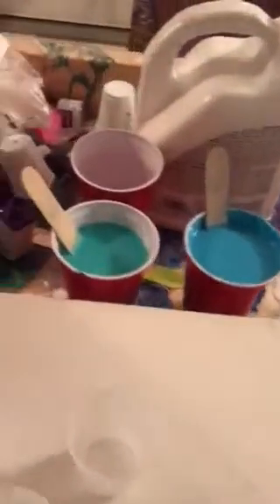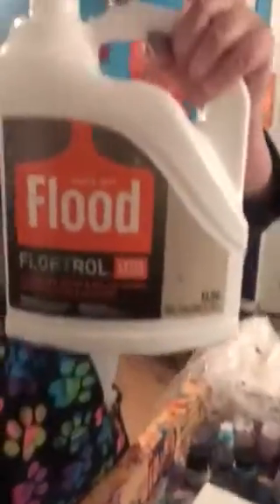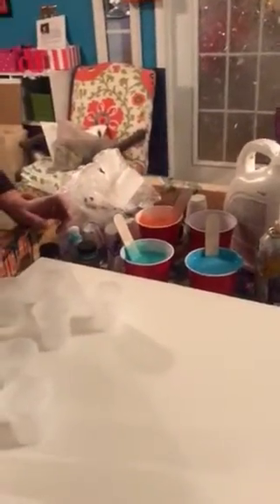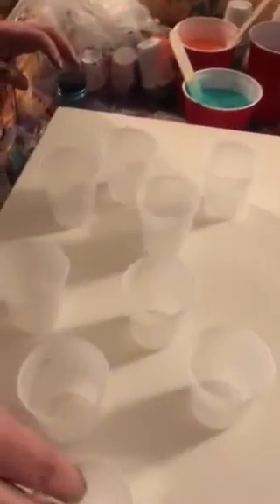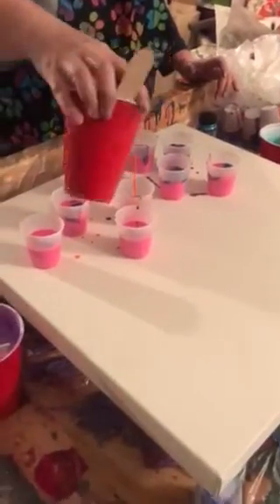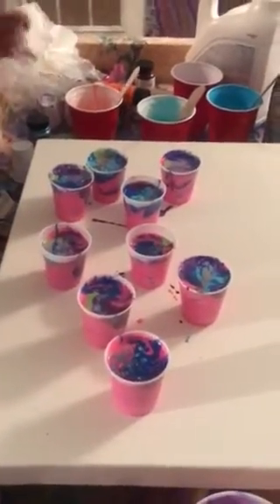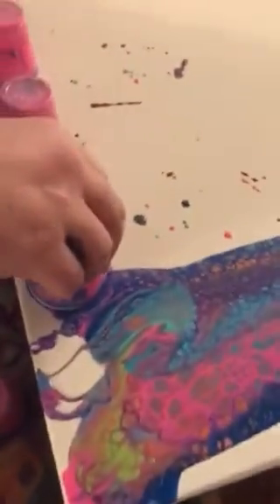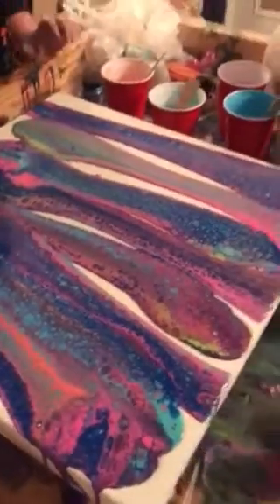Cellular Magic- Part 1